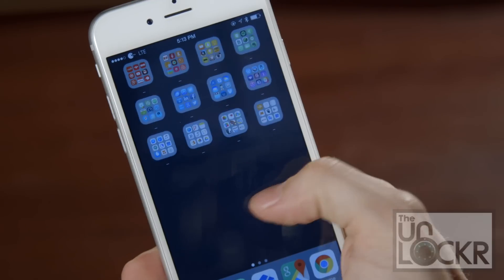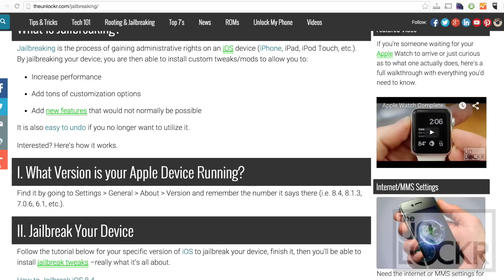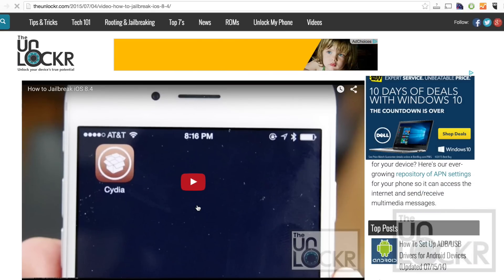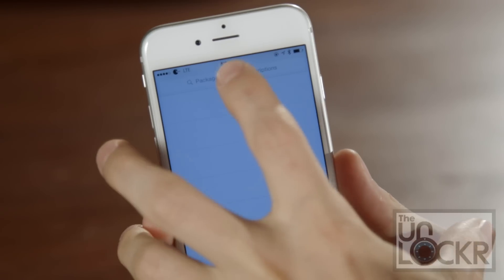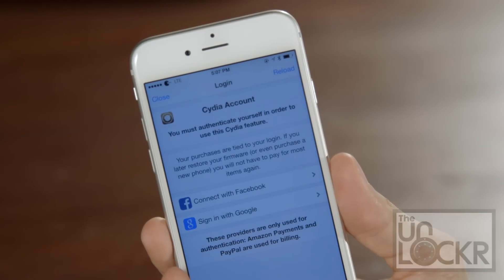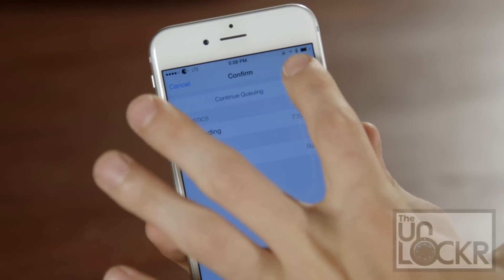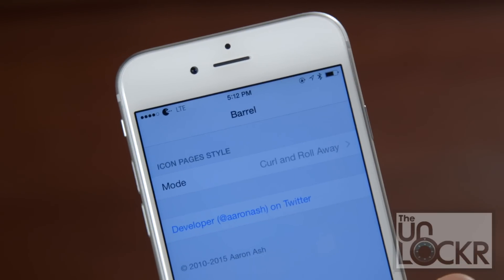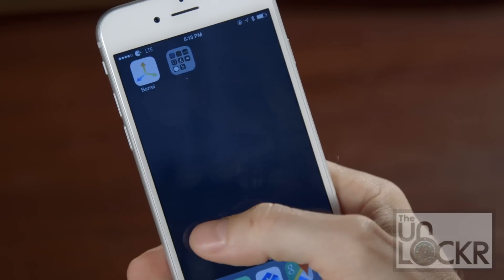How to Add Cool Animations to Your Homescreens on Your iPhone (JB Tweak)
Link to the Written Procedure/Downloads for this Video:
*CLICK SHOW MORE FOR MORE RESOURCES!

Video Description:
Swirling, cubing, fading, any animation you can think of can now be applied to your homescreens on your iPhone thanks to a jailbreak tweak called Barrel.

While Barrel isn't a new tweak, it was recently updated to work with the latest version of iOS and it's definitely worth mentioning yet again.

You can download Barrel from Cydia for $2.99 and after its installed you simply open the app, tap the different animation you'd like to use and, from then on, whenever you swipe left or right on the homescreen of your iPhone, your icons won't do their normal (see: boring) sliding out of the way --they'll swirl, cube, fade, or whatever other animation you chose.

Here's a video and instructions on how to install and use Barrel for iOS.